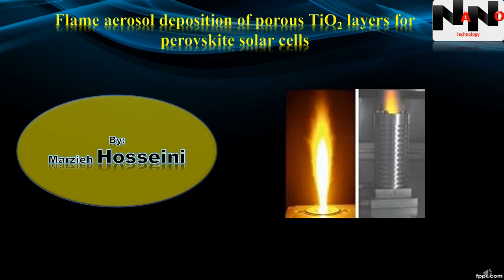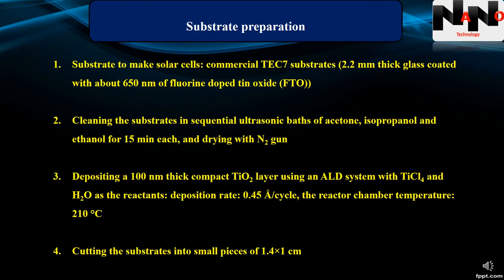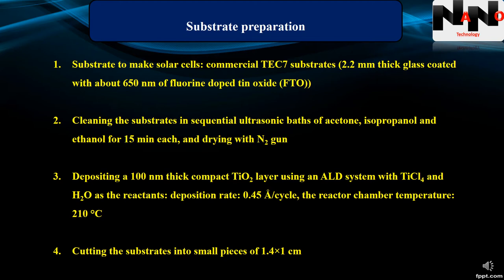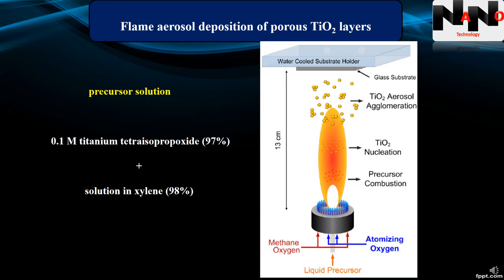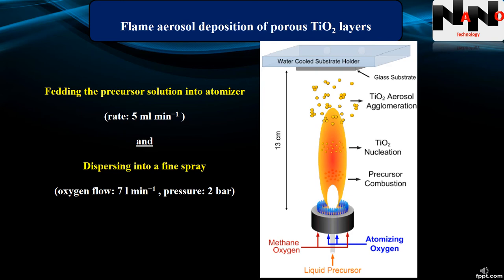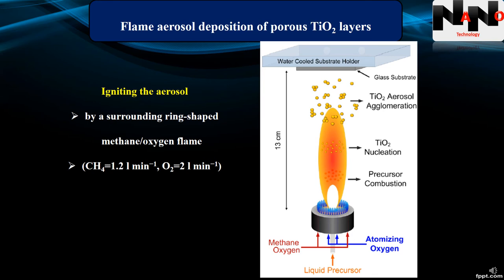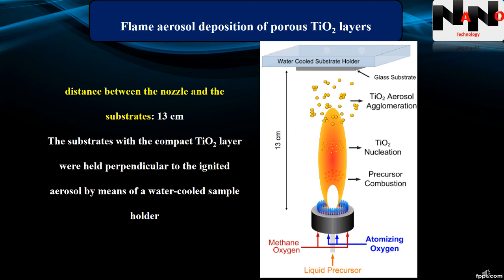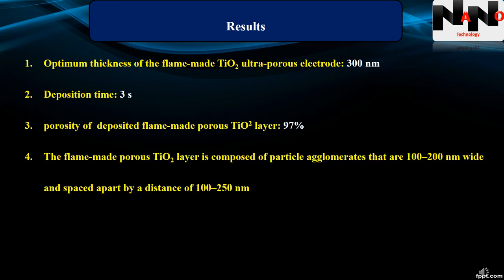Flame aerosol deposition of porous TiO2 layers for perovskite solar cells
In this video, I will describe the nanofabrication of stable ultra-porous TiO2 layers by flame aerosol of TiO2.
I will report methyl ammonium lead iodide (MAPbI3) solar cells with an ultra-porous TiO2 electron transport layer fabricated using flame aerosol depositions of porous TiO2 layers.